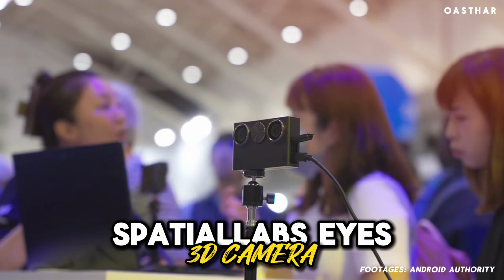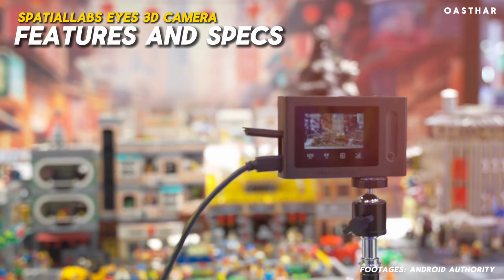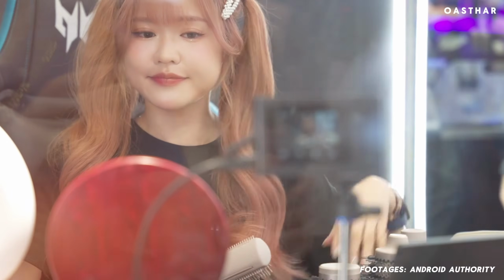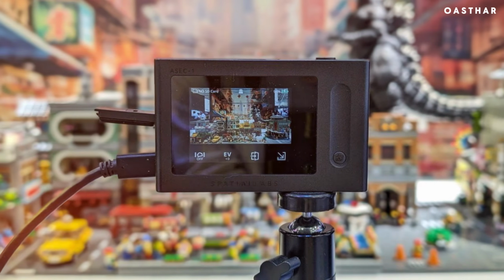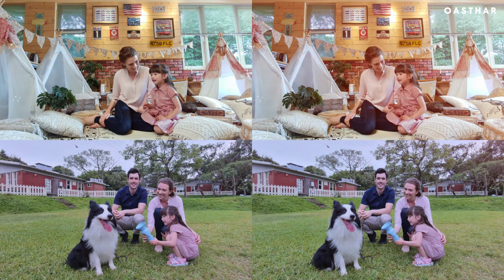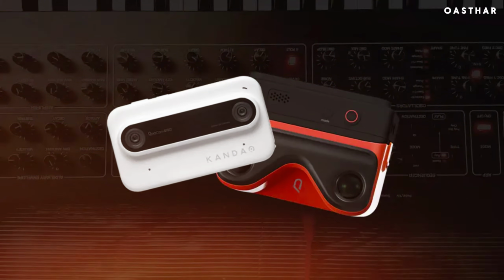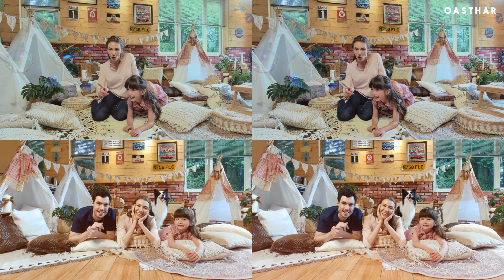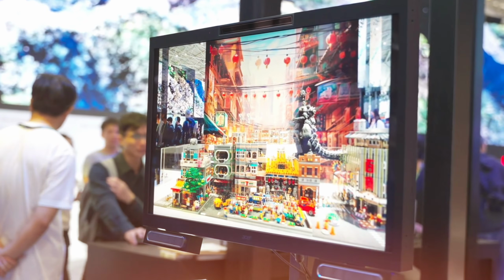Acer SpatialLabs Eyes Stereo 3D Camera Review: Is it worth $550?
Is the Acer SpatialLabs Eyes 3D camera the future of immersive content creation? In this in-depth review, we put this groundbreaking 3D camera to the test.  See how it captures stunning 3D footage without the need for special glasses, and explore the potential applications for gamers, streamers, and content creators.

🤔 Can this camera truly revolutionize 3D? We dive into the pros, cons, and real-world performance. Don't miss our hands-on demo to see the 3D effect in action!

👍 Like this video if you're excited about the future of 3D.